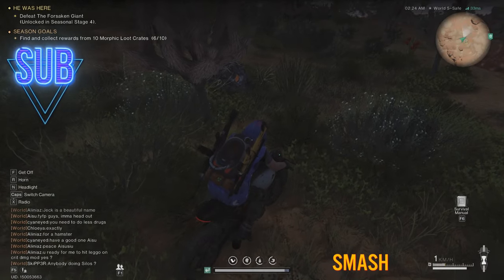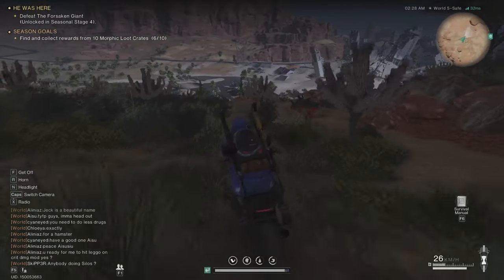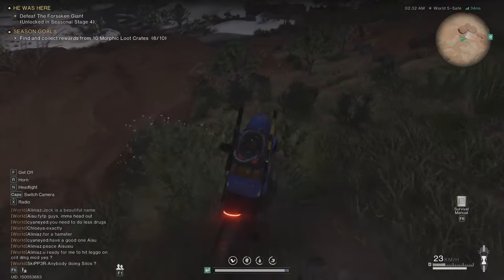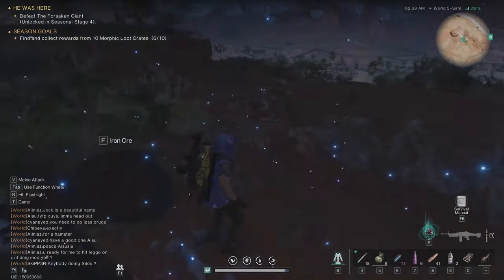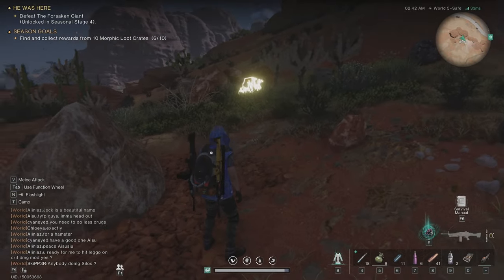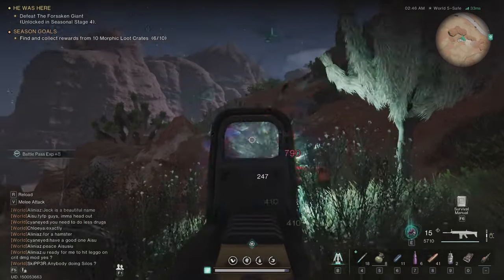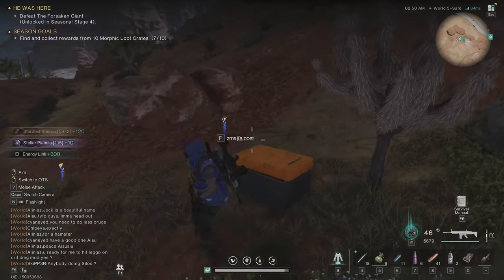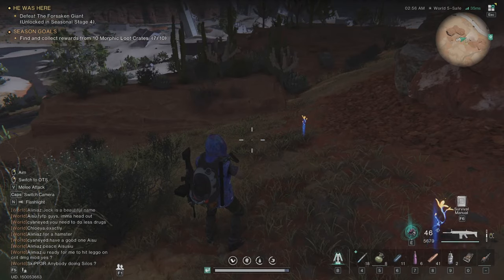Once Human Morphic Crates Guide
How To Find Morphic Crates In Once Human

In this short video,  I'll show you how to discover and collect Morphic Crates across the world in Once Human.

00:00 Intro
00:09 How To Find Morphic Crates
01:18 Outro